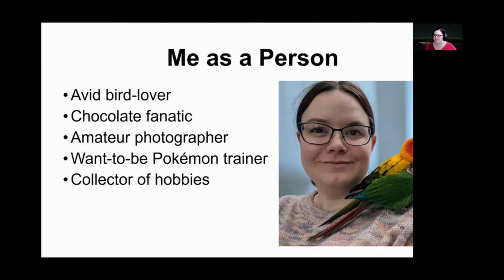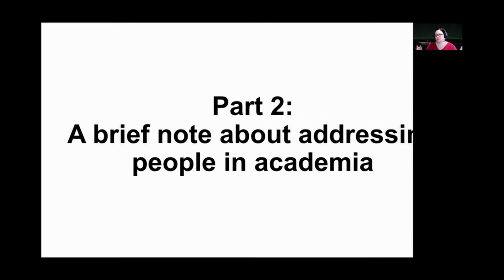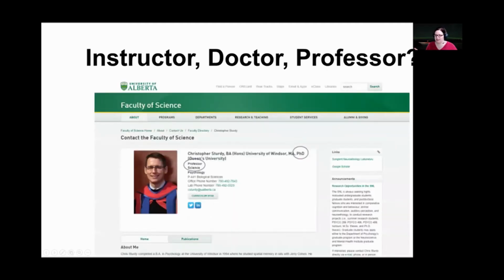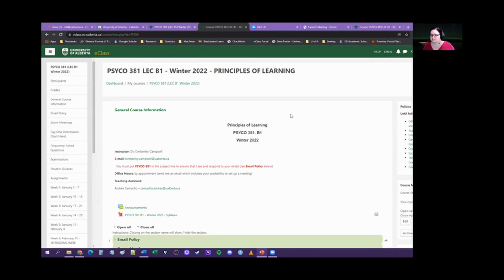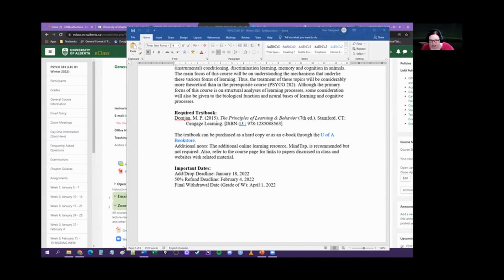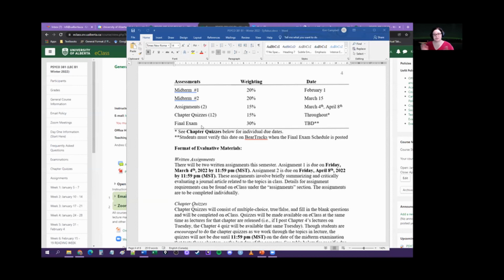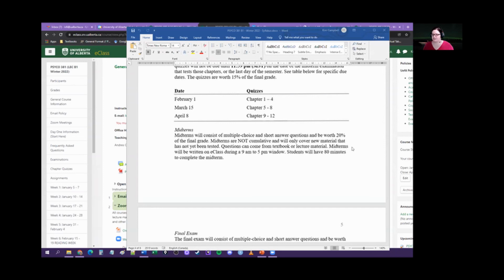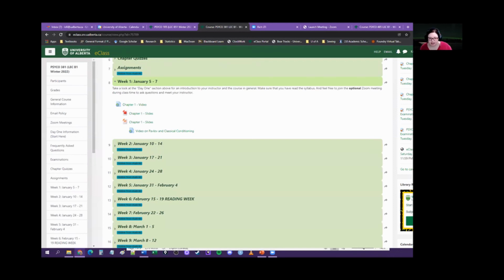PSYCO 381 - Day 1 Zoom Recording Instructor Video Only